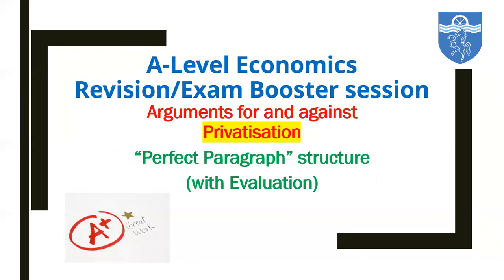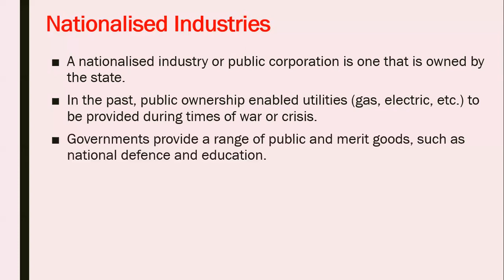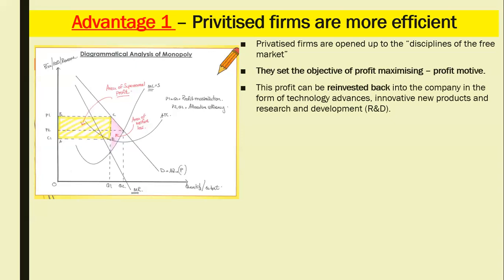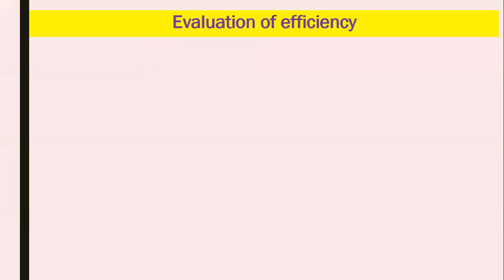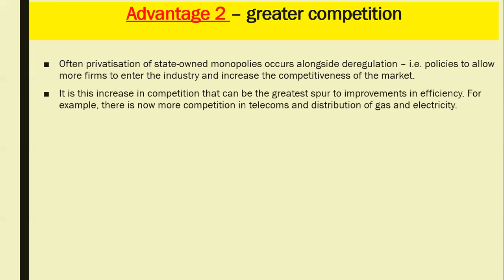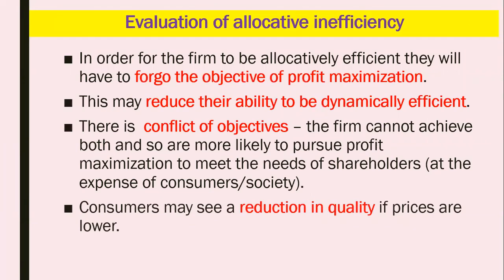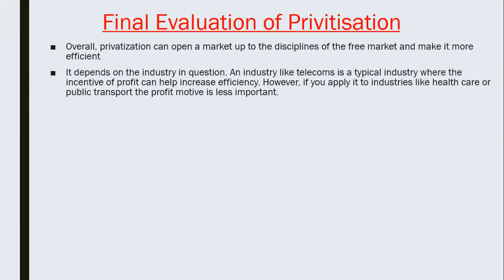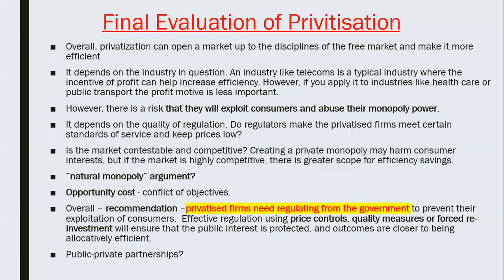Privatisation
Video presentation on the arguments for and against privatisation (for AQA A-Level economics)